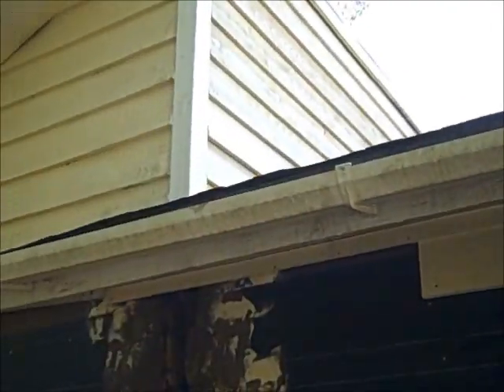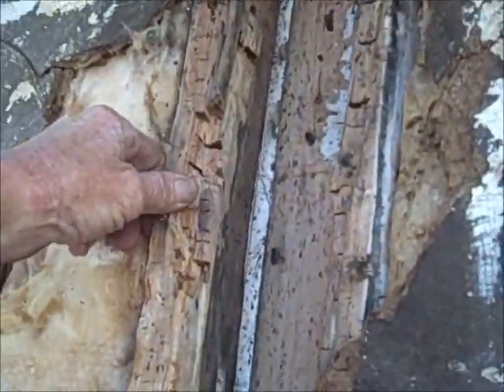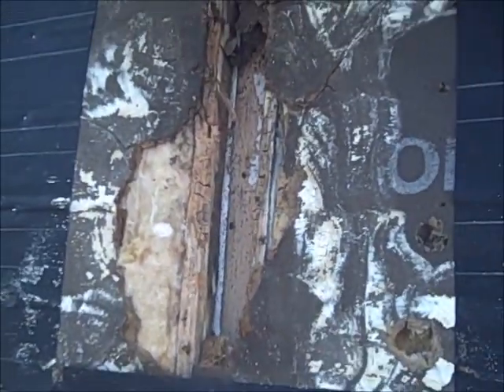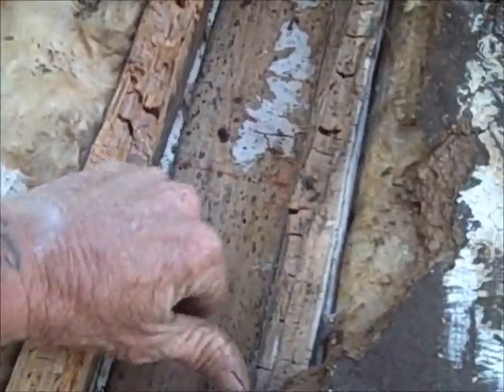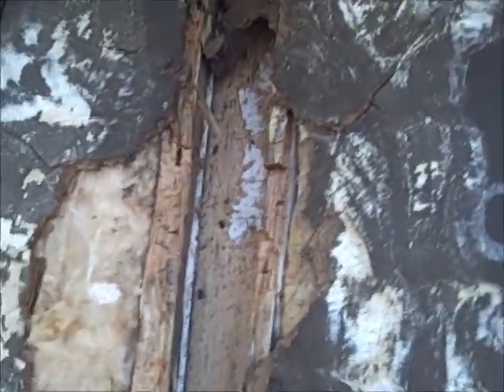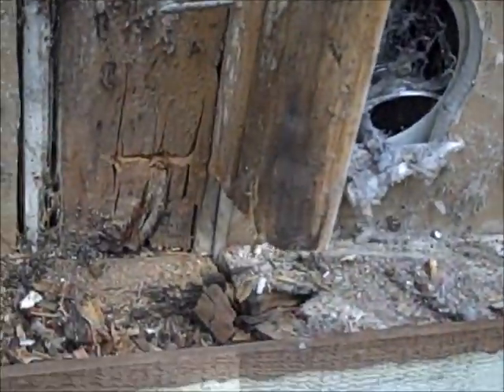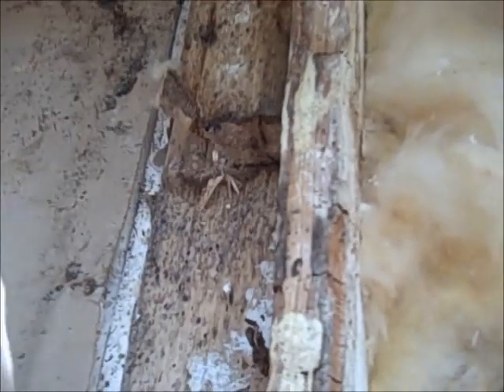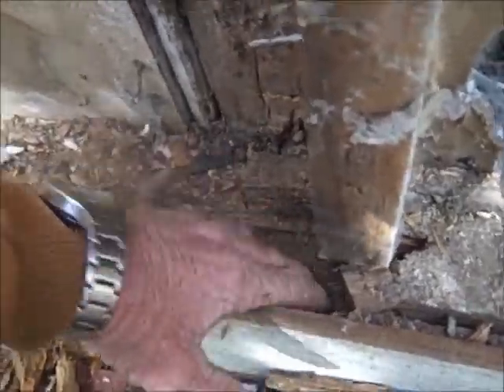Siding Repairs Oak Island, NC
We offer Many types of Home Repairs. We are painting this house in about 2 weeks. House Painting, Siding Repairs, Roofing Repairs, Shingle Repairs, Southport NC 28461, Long Beach NC, 2846